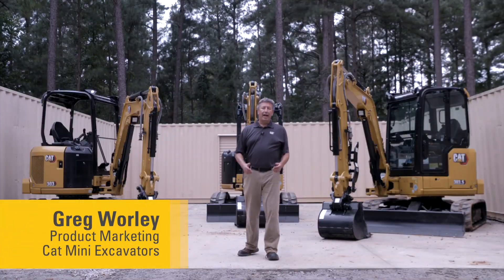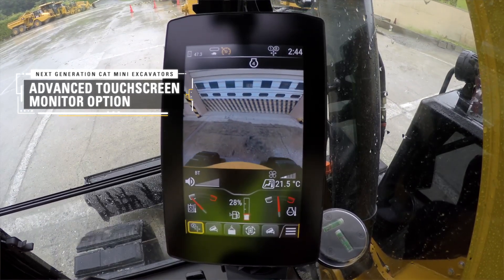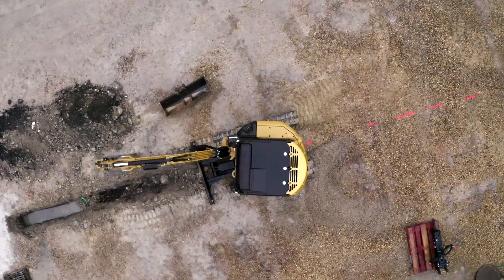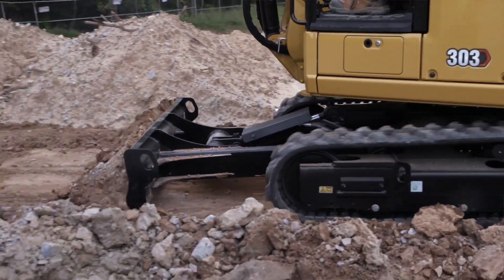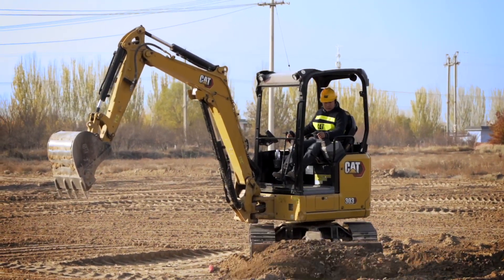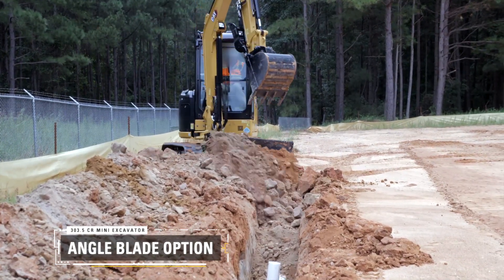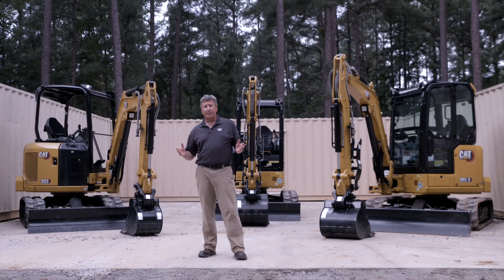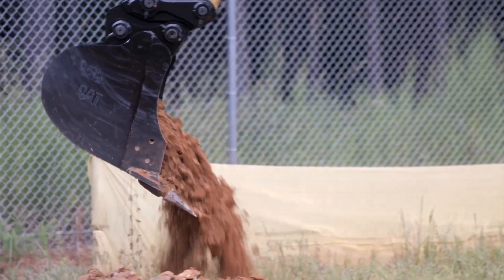How to Select the Correct 3 Ton Cat® Next Generation Mini Excavator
This video explains the differences between the Cat® 302.7 CR, 303 CR and 303.5 CR Next Generation Mini Excavators so that you can select the correct model for your application needs.